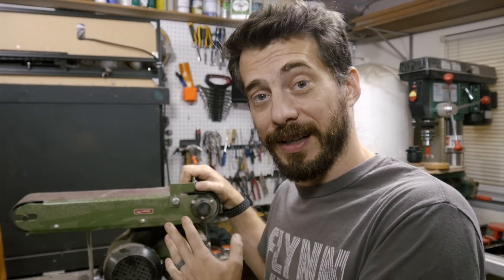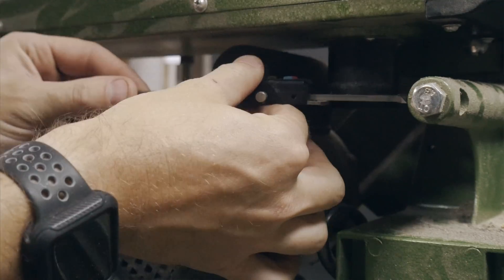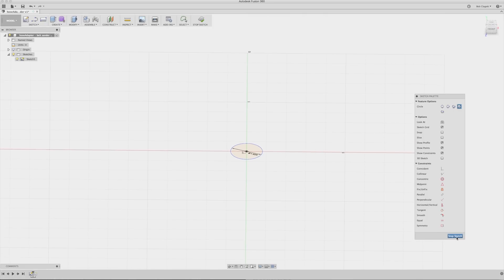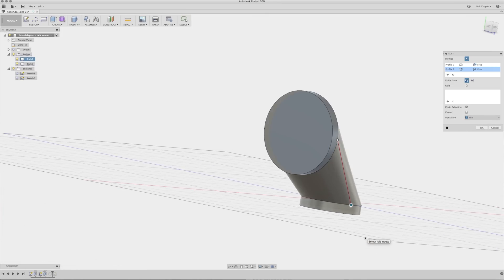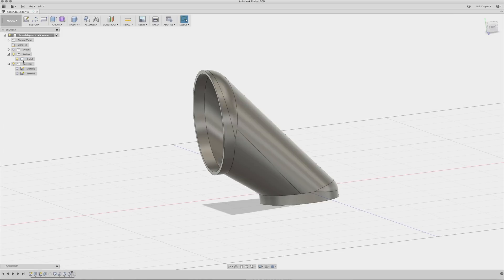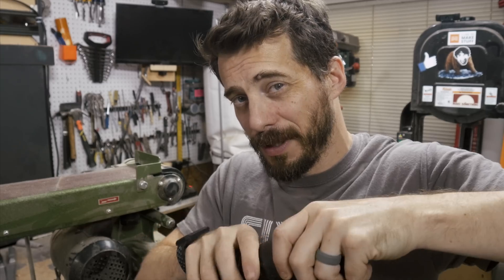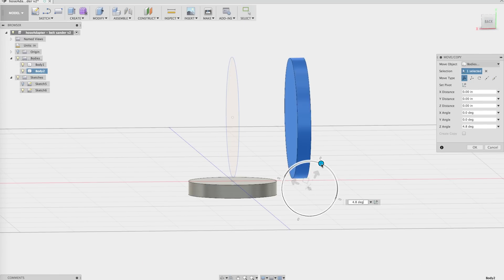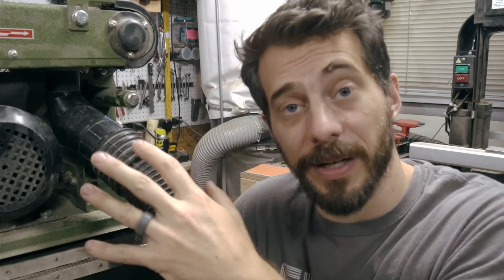Using Fusion 360 to 3D Print a Hose Adapter // Maker 101 | I Like To Make Stuff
See how I use Fusion 360 to 3d print a hose adapter for my belt sander!

I've got a belt sander with awful dust collection. The big problem is that the port for the hose is in a hard to reach place and a different size than my shop vac. In this video, I'll show you how I measured the real world items then modeled a connector in Fusion 360 to let me connect the hose to the shop vac using 3d printing.

TOOLS LIST:
(some are better than the versions I own)
- Belt Sander
- Wet/Dry vac
- Ultimaker 2 Extended 3D printer
- Digital Calipers
- All filaments, 3d printing supplies from MatterHackers